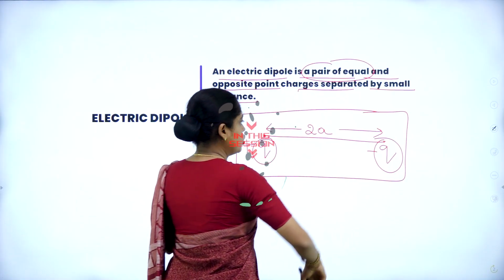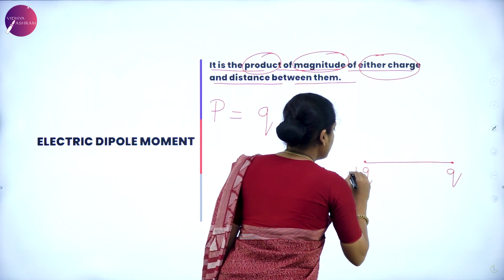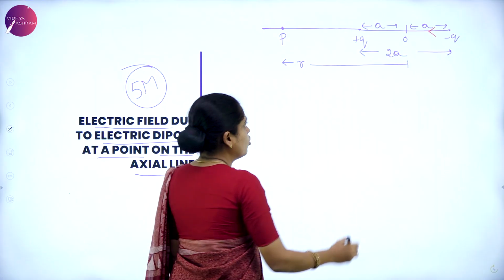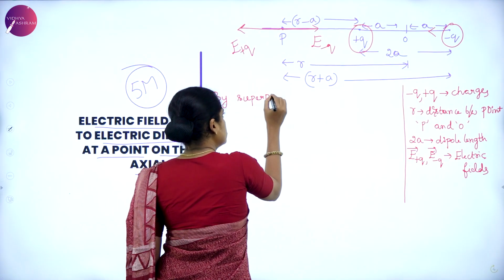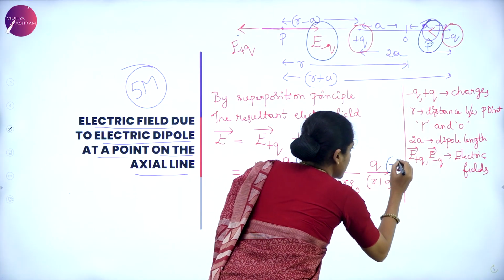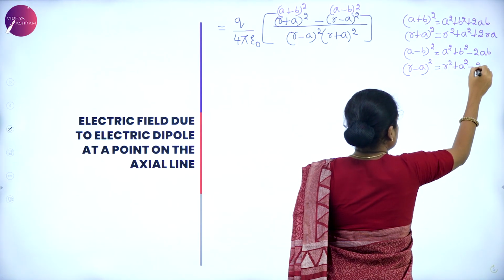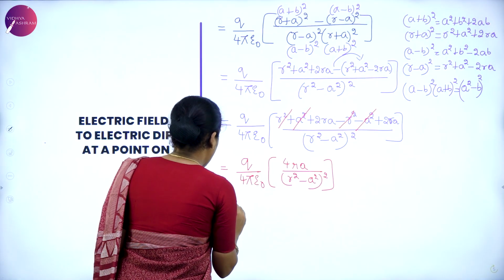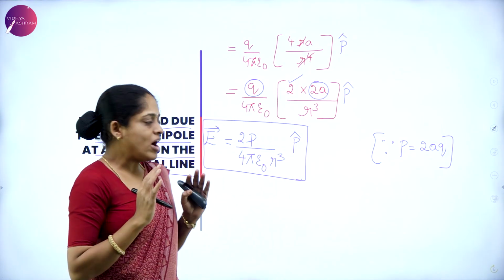DAY 03 | PHYSICS | II PUC | ELECTRIC CHARGES AND FIELDS | L3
Class : II PUC
Stream : SCIENCE
Subject : PHYSICS
Chapter Name : ELECTRIC  CHARGES AND FIELDS
Lecture : 3